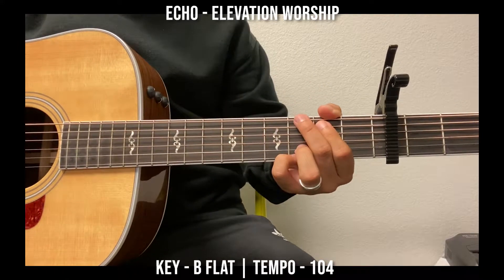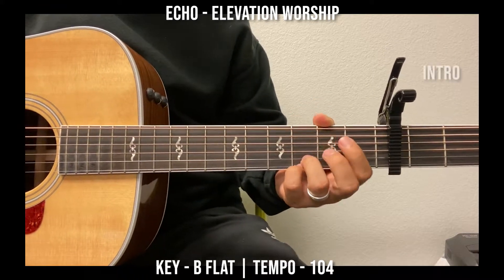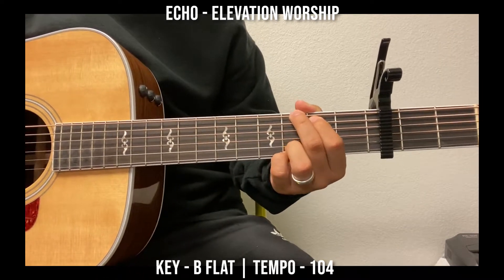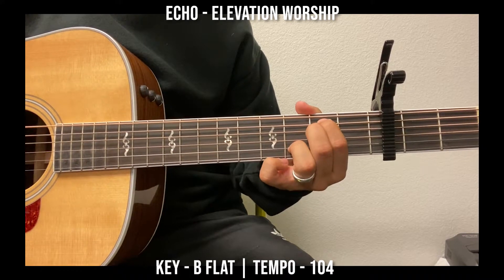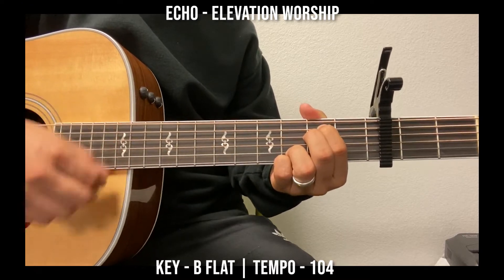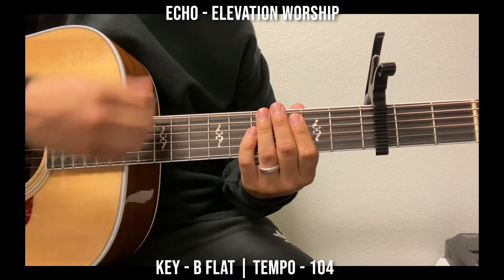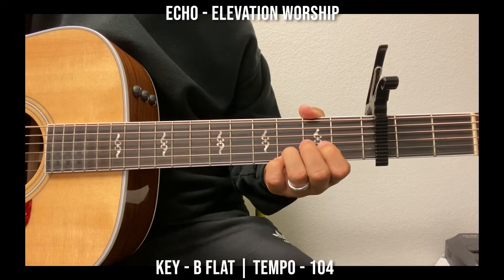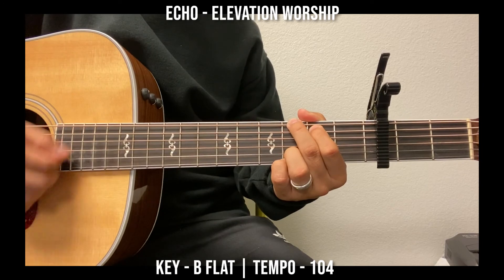Echo | Elevation Worship | Acoustic Tutorial (Key : Bb)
Hope y'all enjoy the videos.